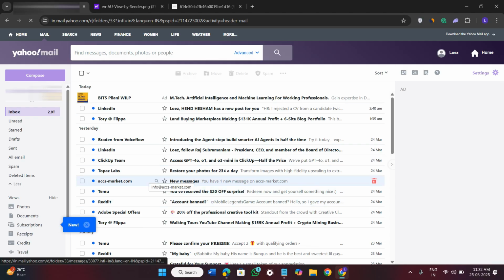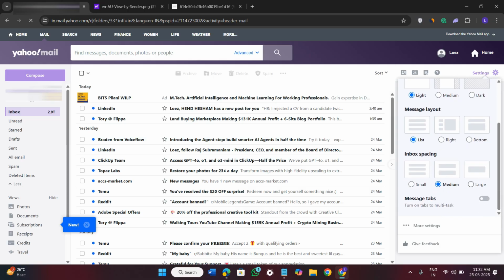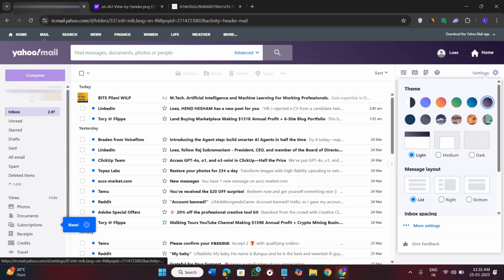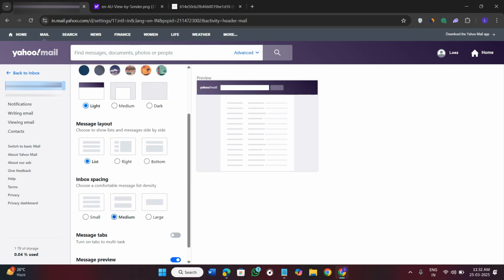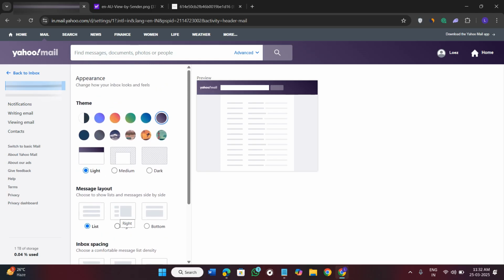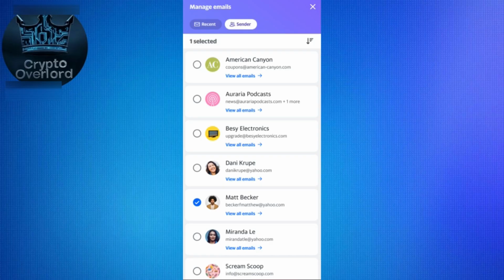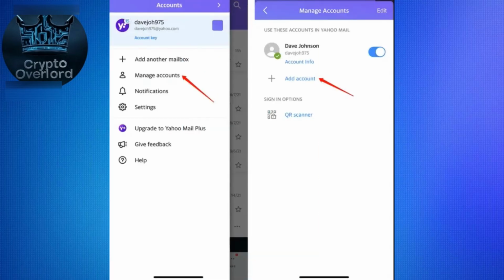Where to Find the Settings Icon in Yahoo Mail's New Update?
In this guide, I’ll show you where to find the settings icon in the latest Yahoo Mail update. Whether you're looking to customize your inbox, update your preferences, or adjust account settings, this tutorial will help you quickly locate the settings icon and navigate the new interface in Yahoo Mail.